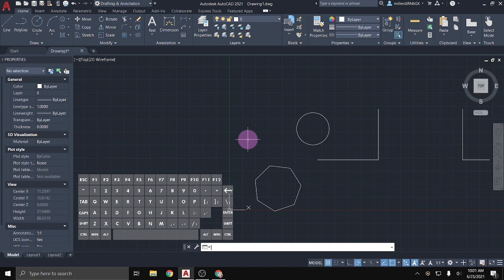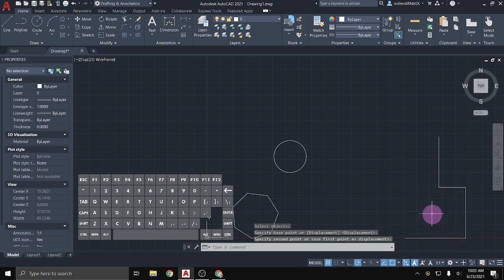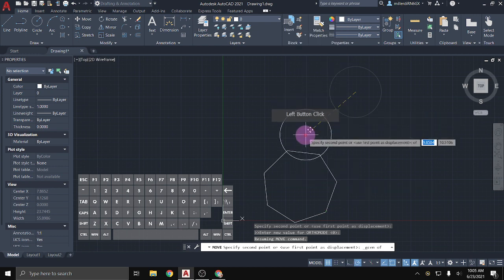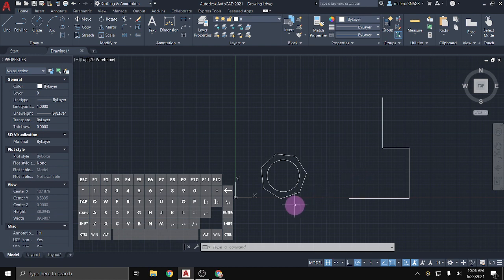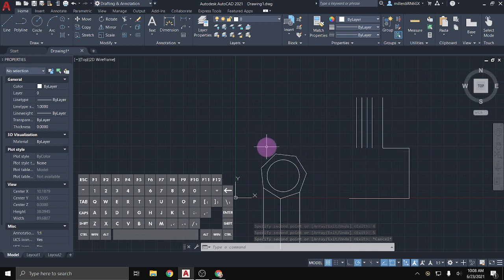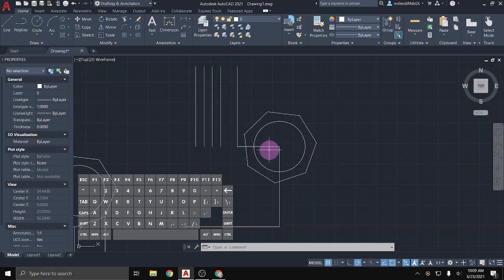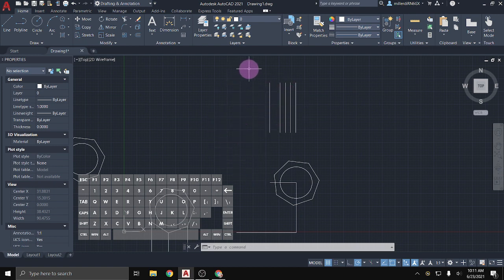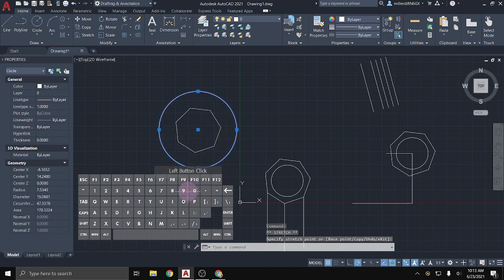08.2 | MOVE, COPY, ROTATE